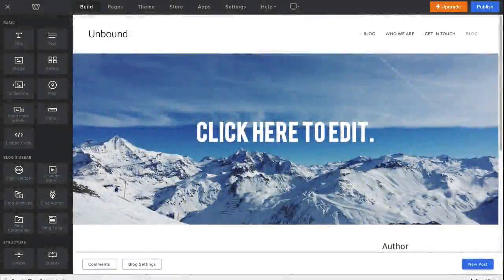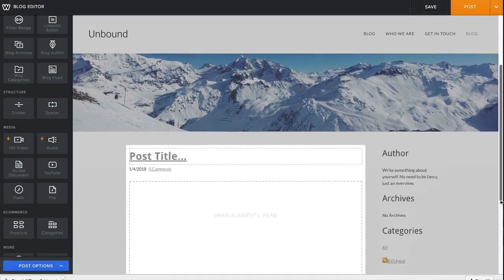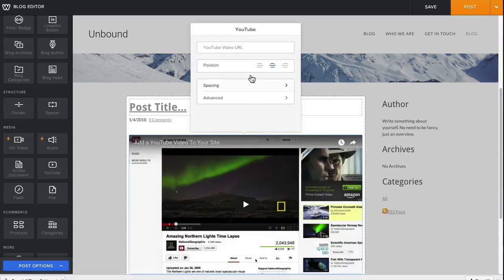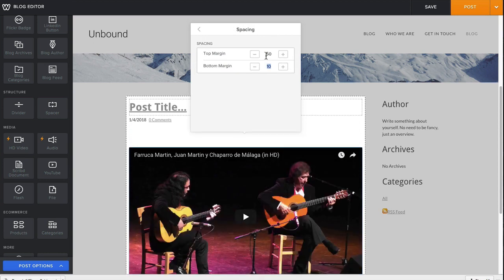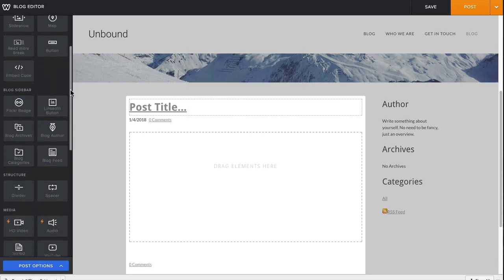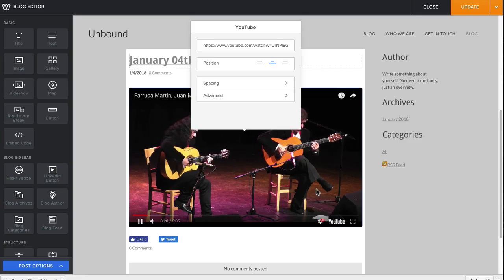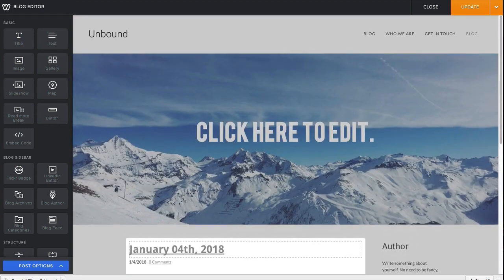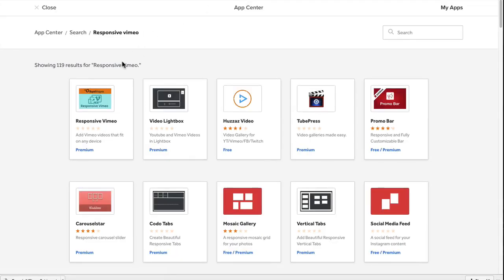Weebly Add Video